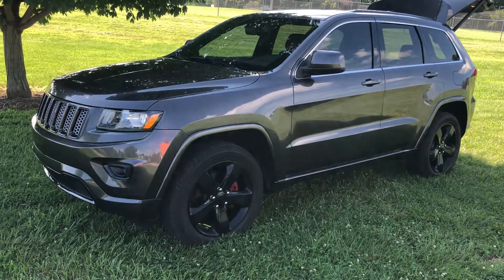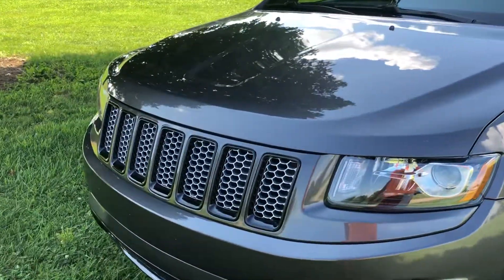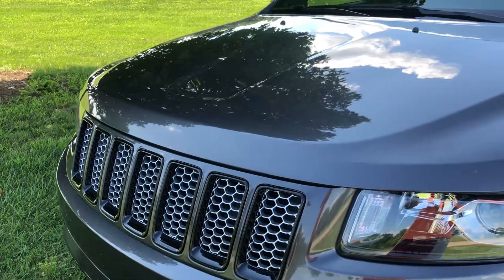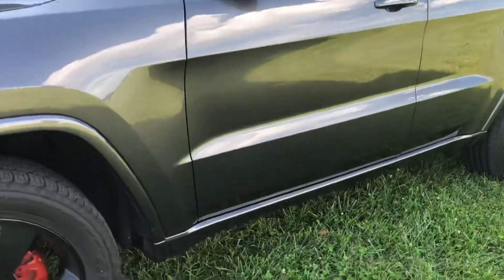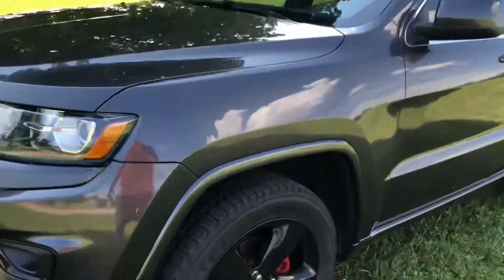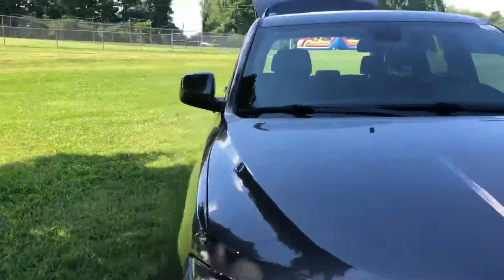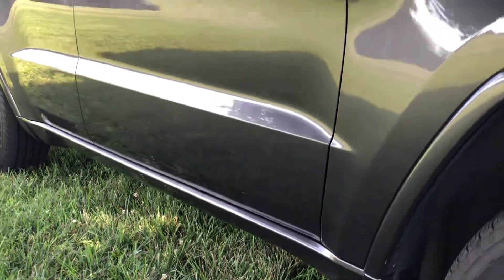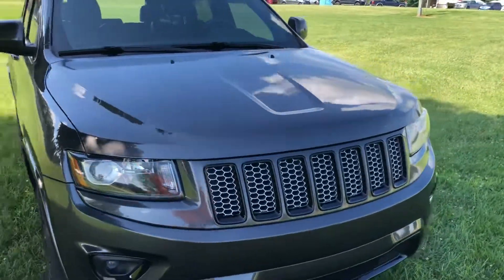2015 Jeep Grand Cherokee De-Badging!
Use a heat gun or hair dryer to heat up the emblem. Use fishing line to floss between the emblem and paint. There will be residue, keep heating it up and use fingers to take off. Everytime I would wash Jeep then dry it with waffle weave towels it would snag on emblem so that is one reason I took emblems off and it looks a lot cleaner de-badged!